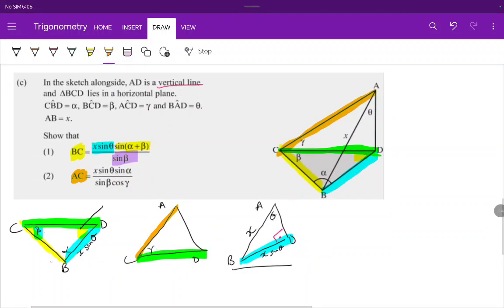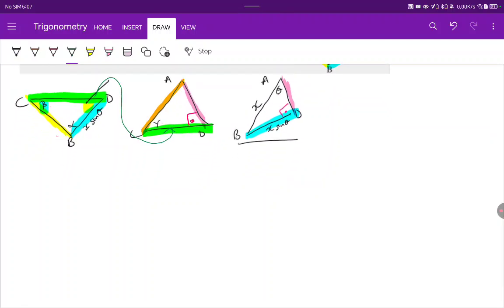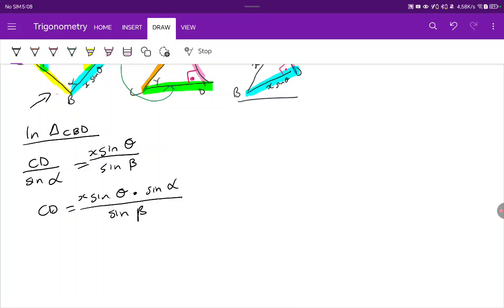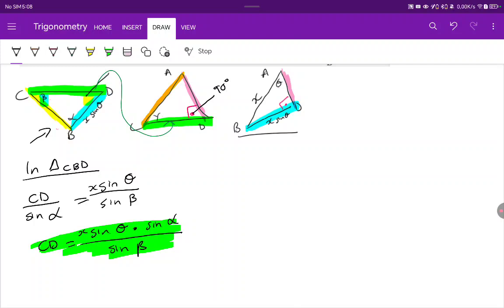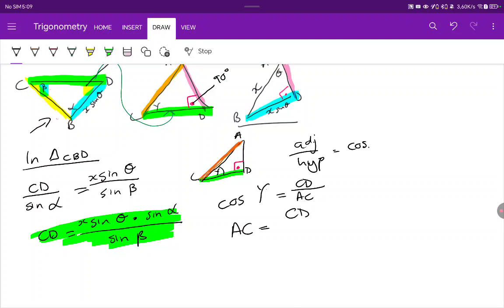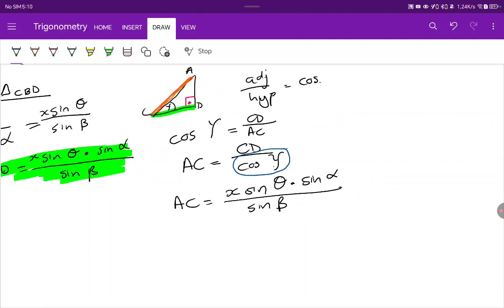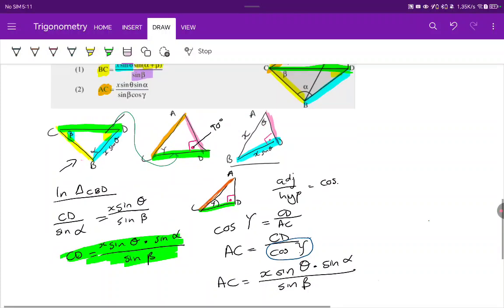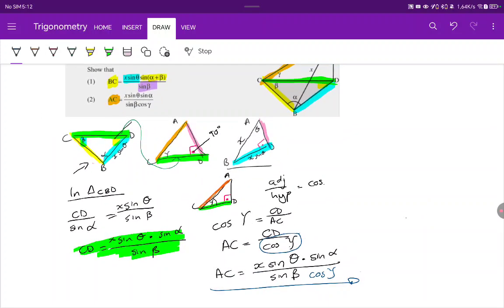Trig Triangles - variables Ex 2c2